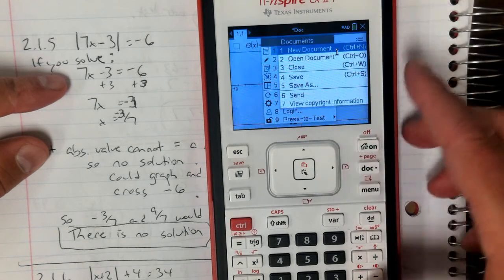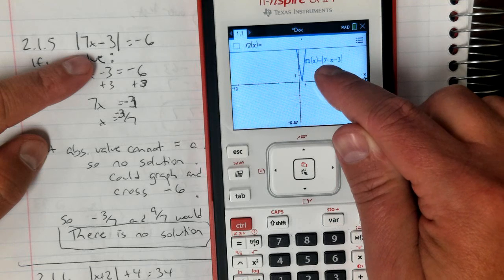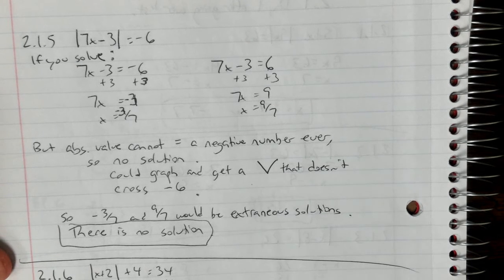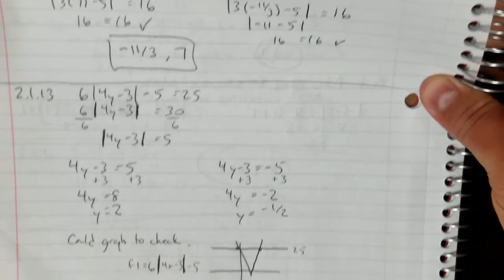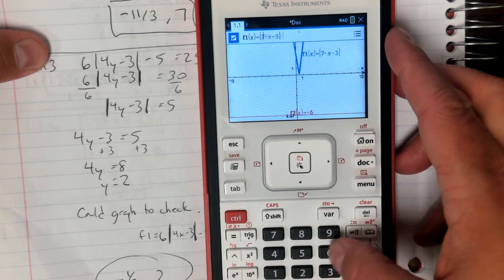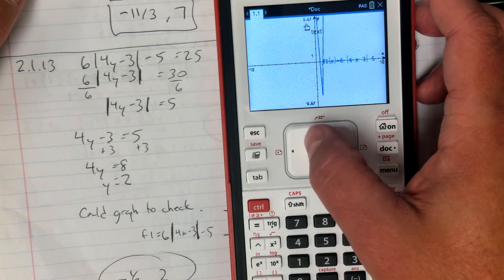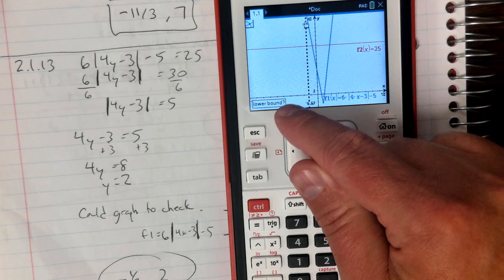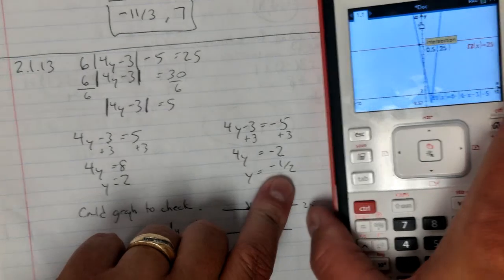Algebra 2 2 1 Math XL Part 1